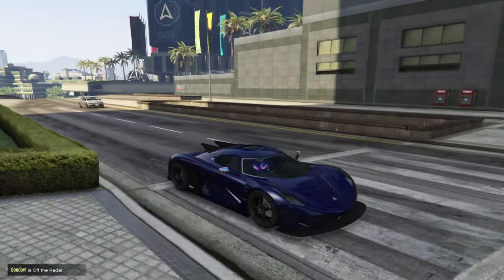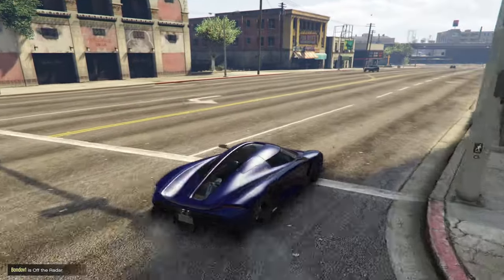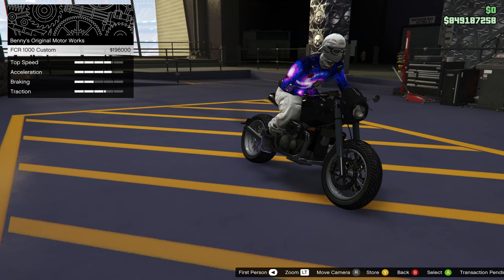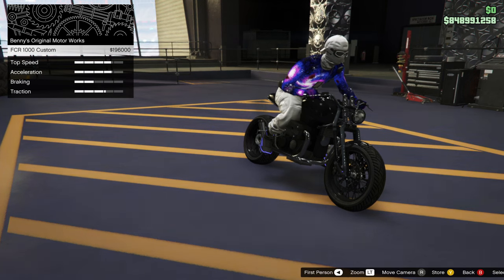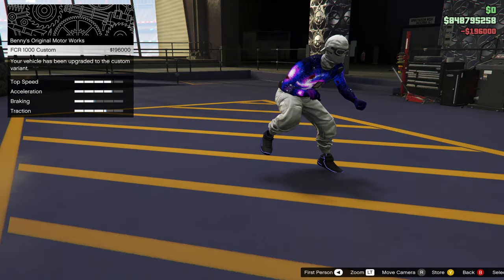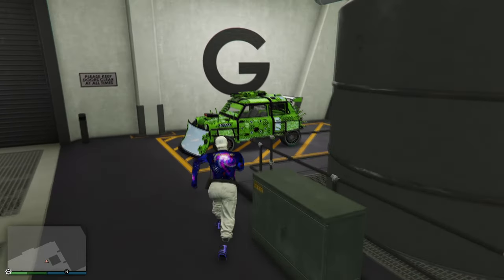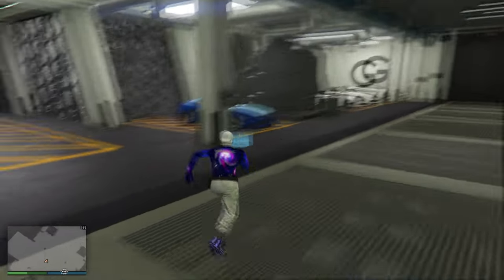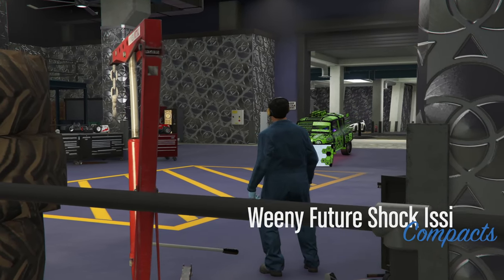GTA 5 ONLINE - *UNLIMITED* CAR DUPLICATION GLITCH WORKING RIGHT NOW!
2) LIKE THE VIDEO

3) SEND PROOF ON MY DISCORD ON THE SEND PROOF OF SUBSCRIPTION CHANNEL

4) UNDER THE SCREEN SHOT PASTE YOUR IN GAME NAME AND PLATFORM

5) IF DONE ABOVE ILL ADD YOU TO THE CREW. YOU NEED TO PRESS REQUEST TO JOIN FIRST.

MORE TAGS THAN LAST TIME